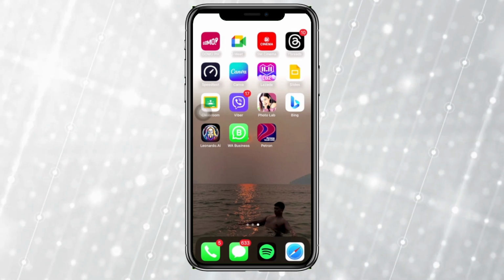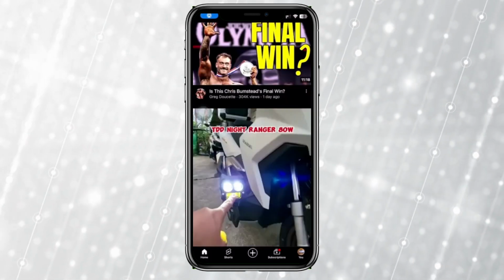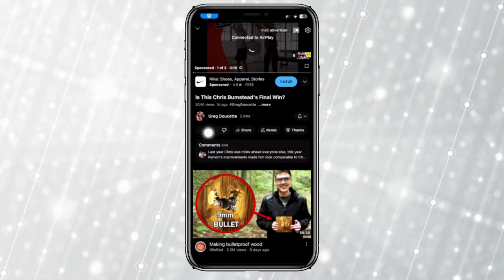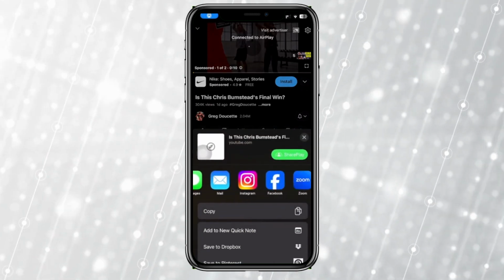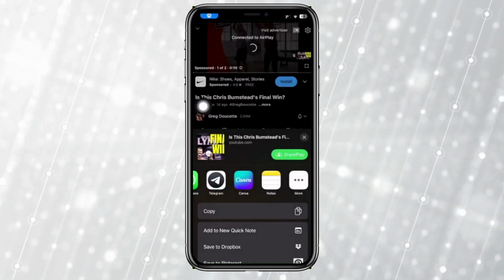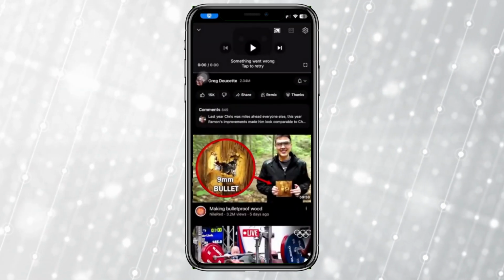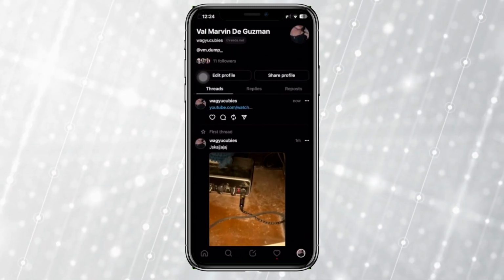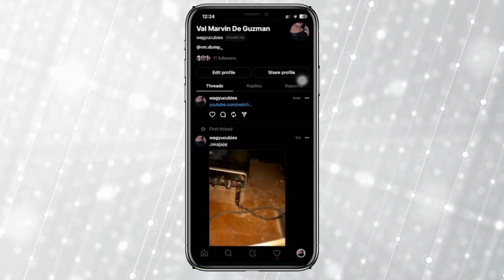How To Share YouTube Video On Threads App [easy]